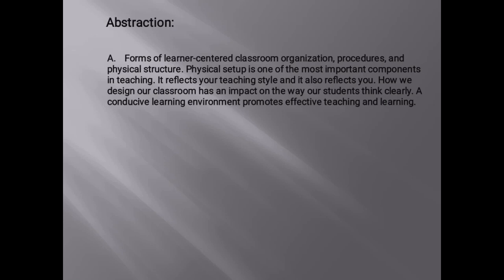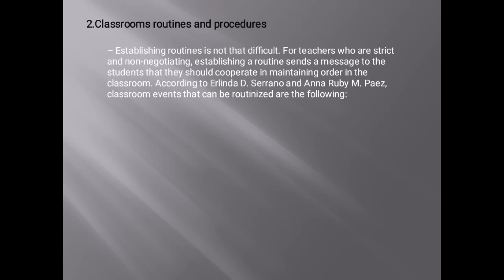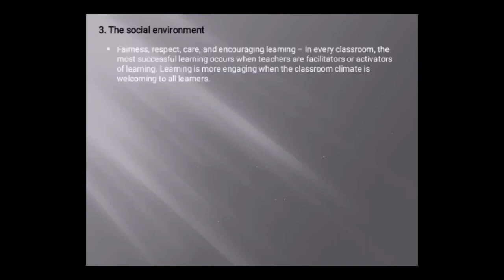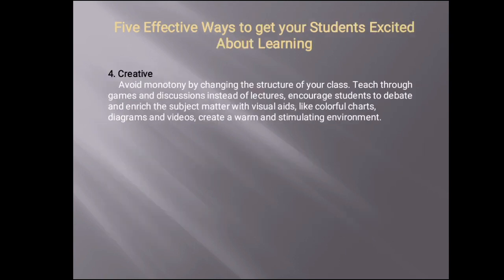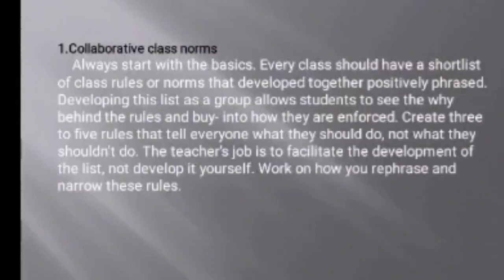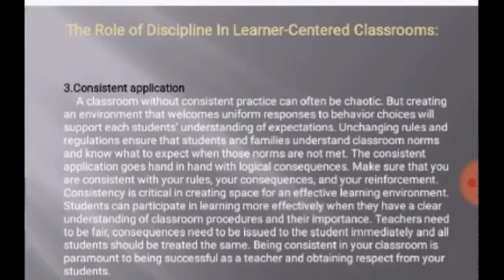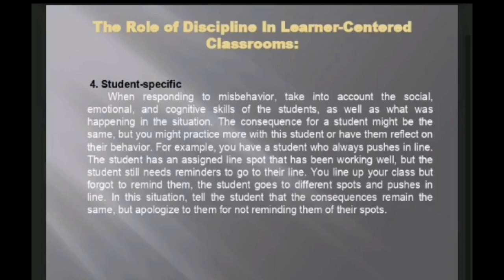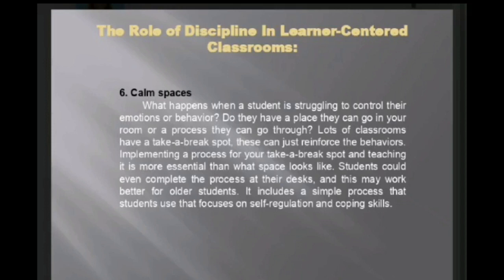MODULE 3: ORGANIZATION AND MANAGEMENT OF LEARNER-CENTERED CLASSROOMS (TEAM 7)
Ped 5 (Module 3 Video Presentation)

Team 7
Leader: Edama Mellanie

Members:
1. Gressa Mae Diaz
2. Justine Kyle Magnahoy
3. Michael Abunda
4.  Paul John Robin